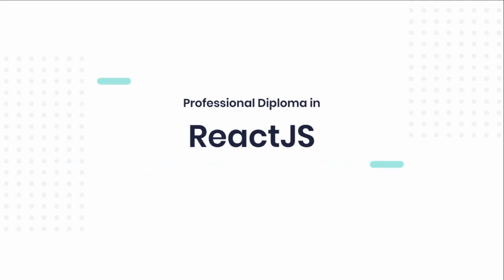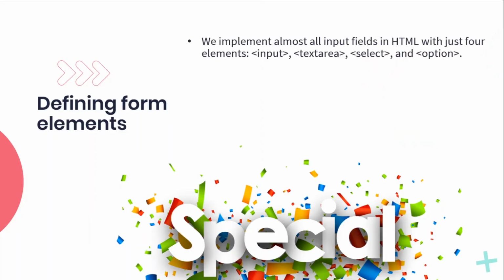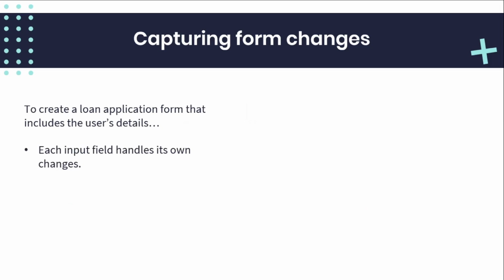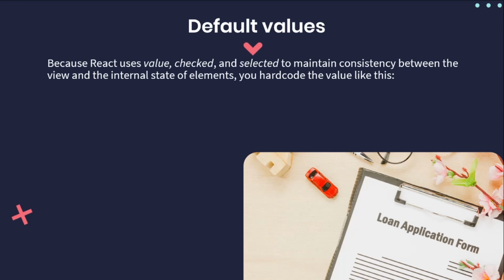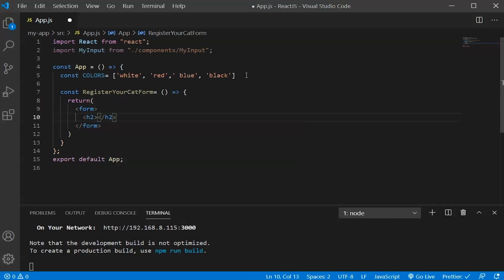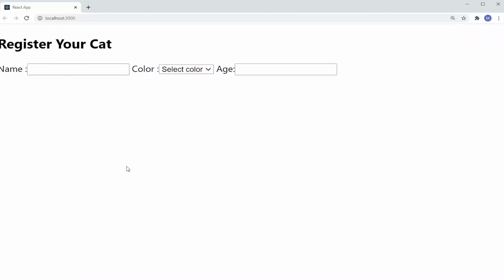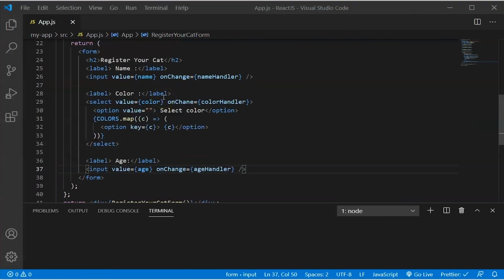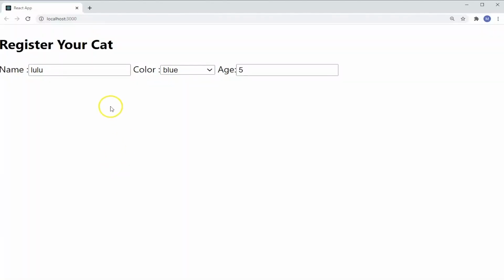React JS Lesson #14 || Job Ready Full Course || ULogicMatrix